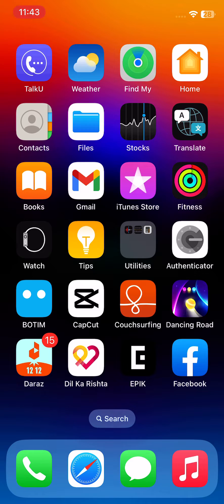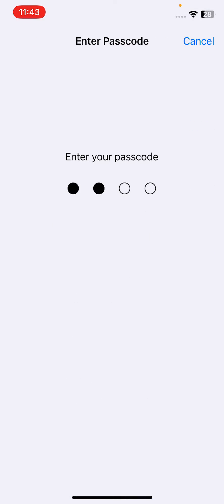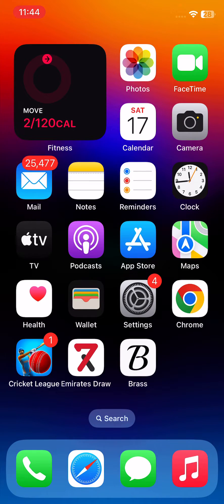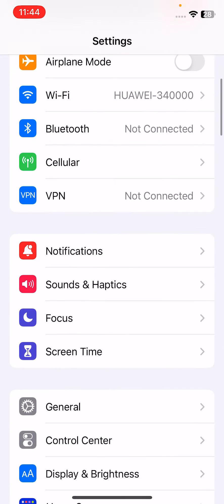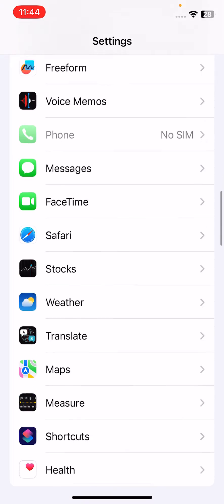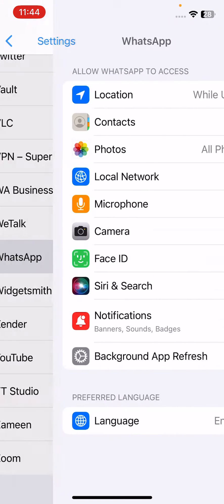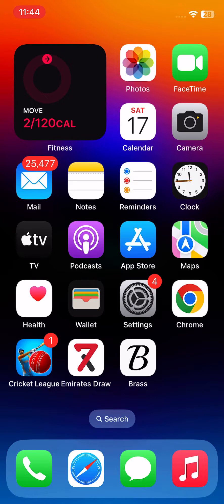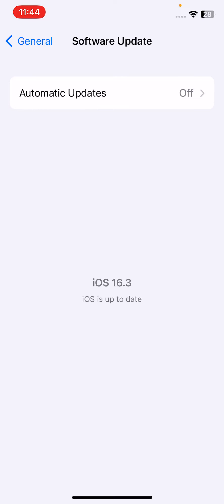How To Fix Microphone Not Working on iPhone 14, 14 Pro, 14 Pro Max